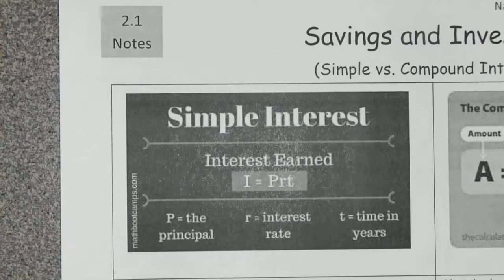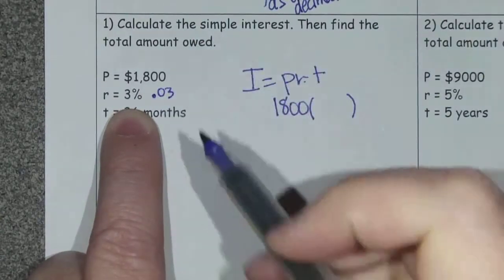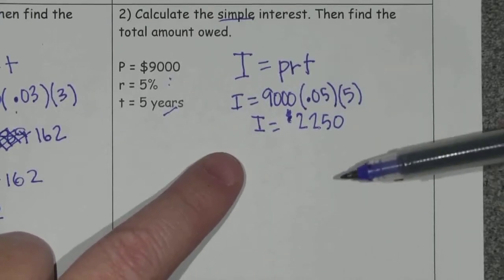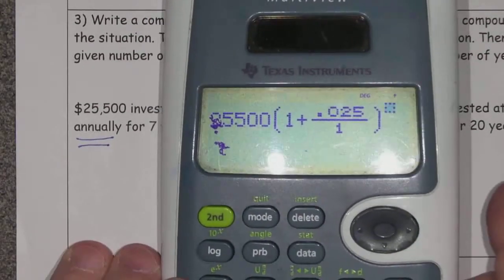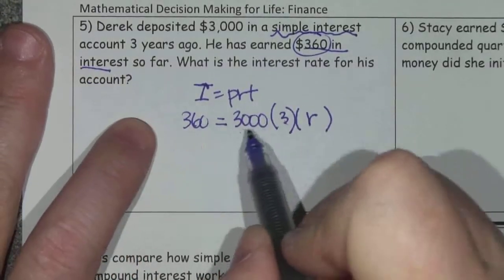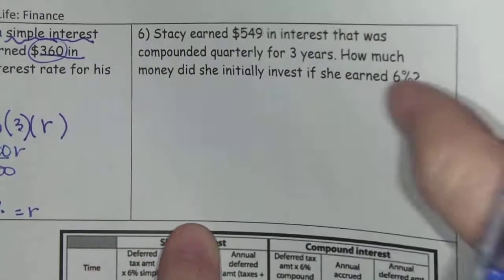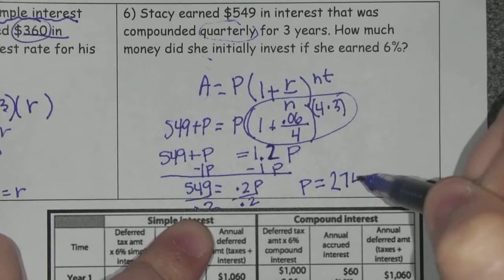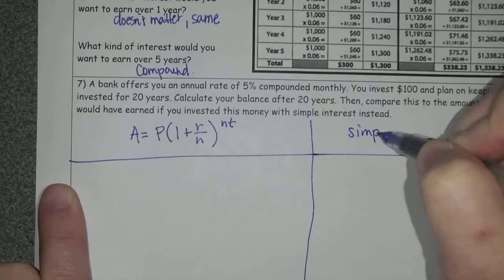2.1 Notes math for life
Savings and Investing, Simple vs compound interest